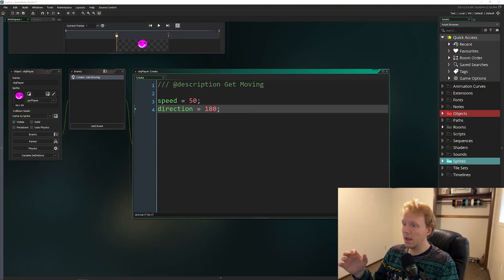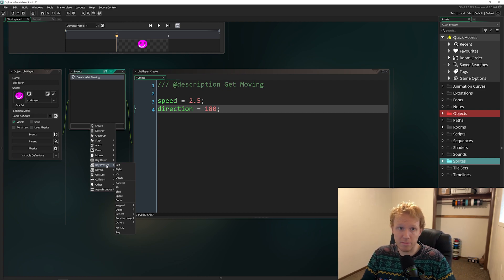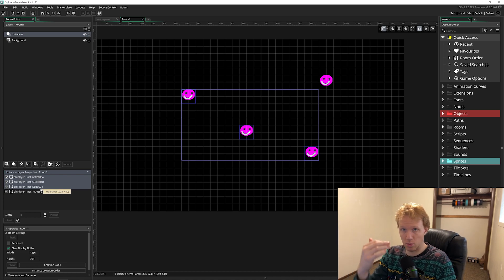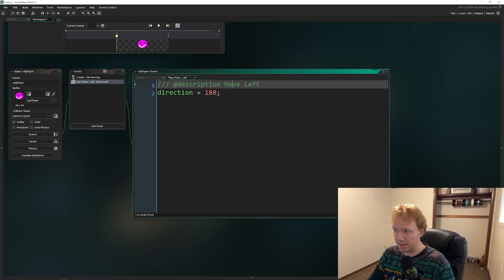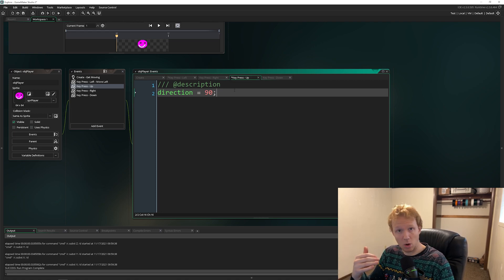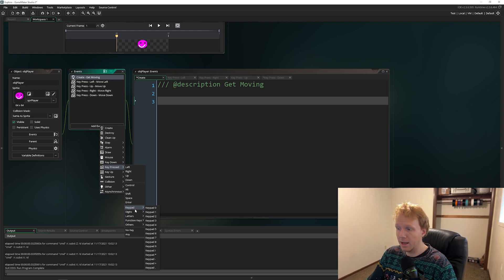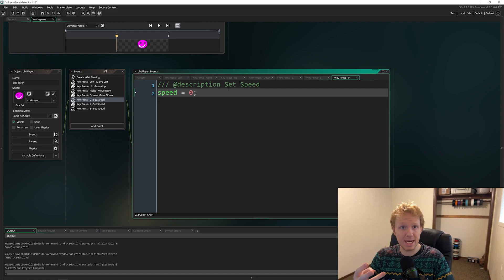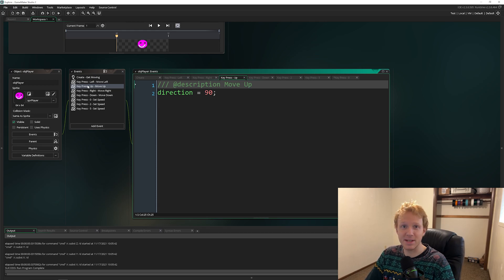Absolute Beginner's Guide Part 7 - More Events!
Events are where our code runs. There are events for when a key is pressed, a collision is detected, and so much more. Let’s explore some of these events now, and put some code in to make our game begin doing some more interesting things.